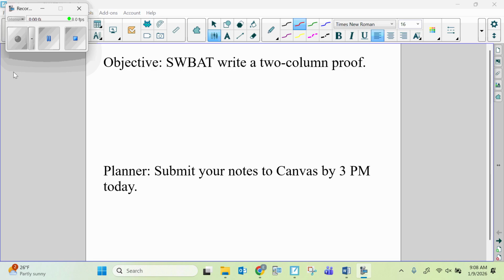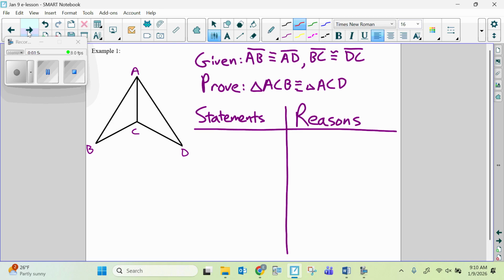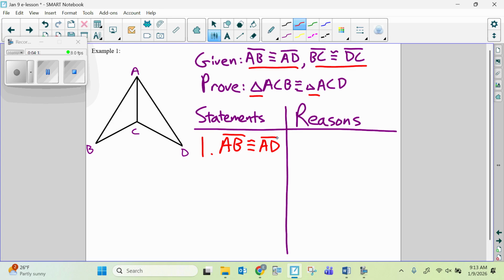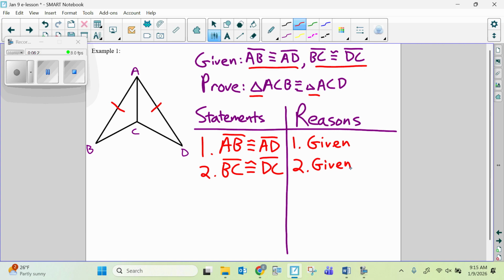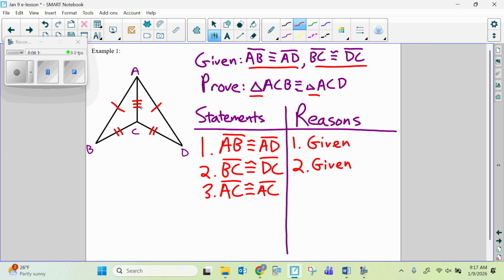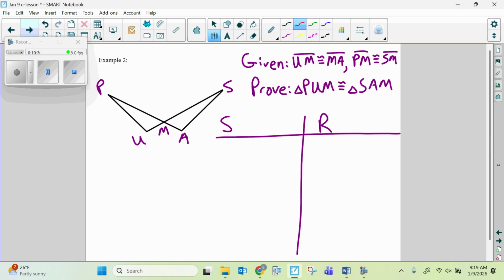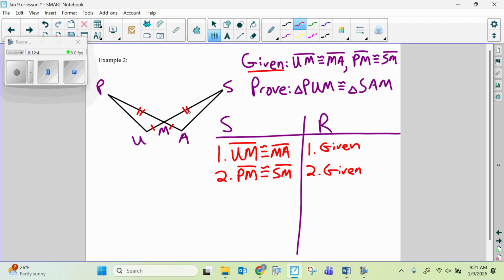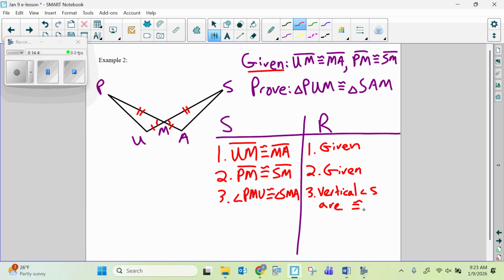Geometry Lesson Jan 9